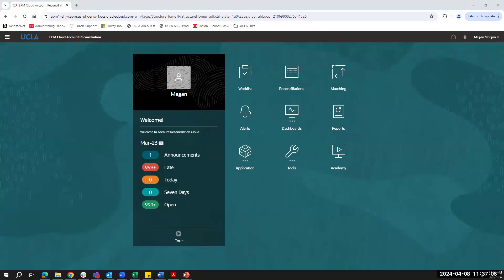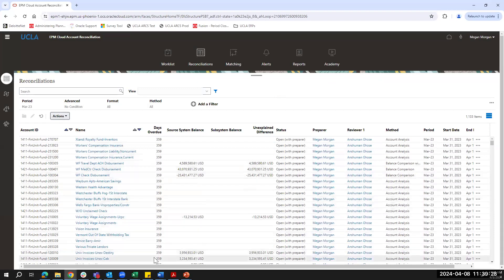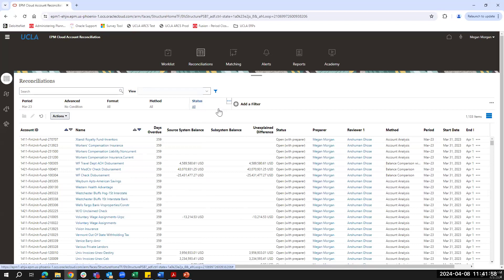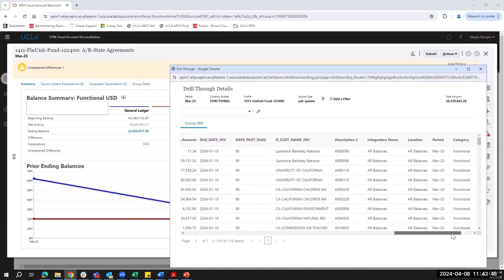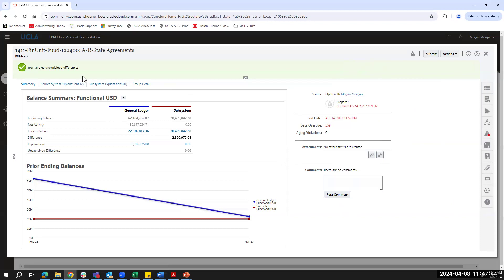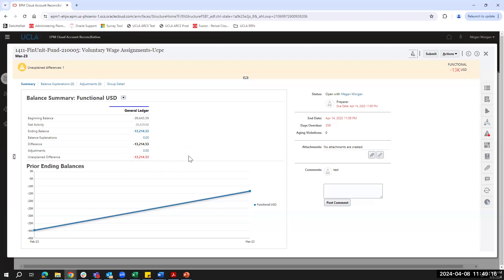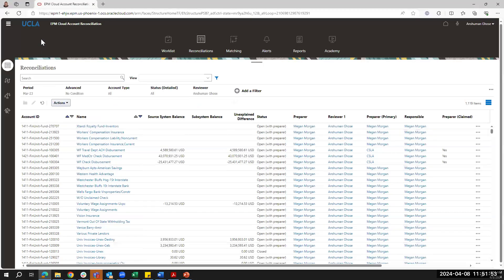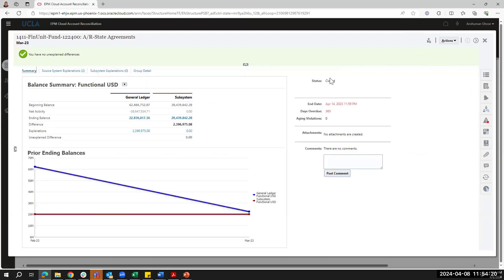05ARCS BDR Demo Recording